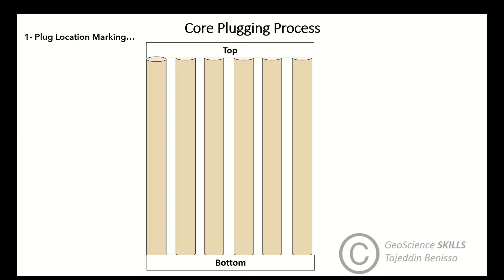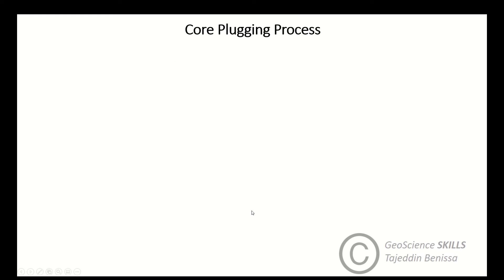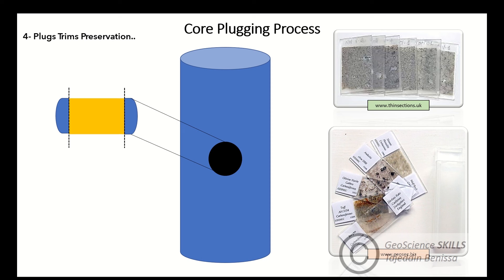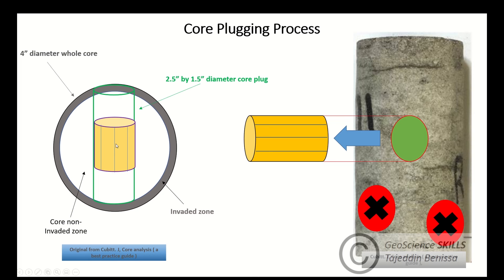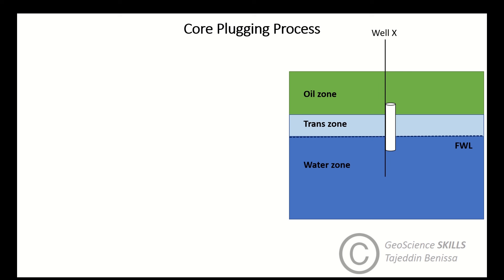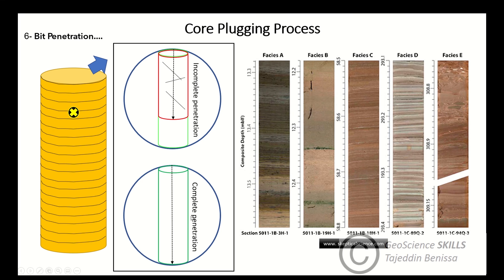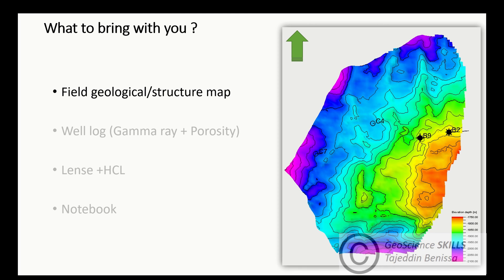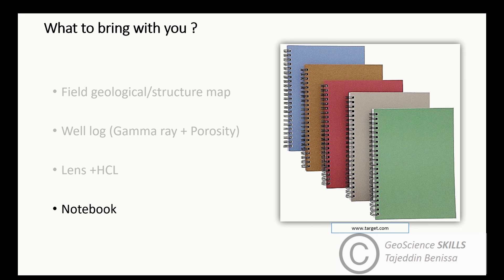Plugging Process - EN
This video is the third and the final part of 'Visit to Core Lab" tutorial Video
From this video, you will learn:

1- Plugging objectives
2- Core plugs selection methodology
3- Factors control core plugging process quality
4- Reservoir characteristics controlling plugs location selection
5- Plugs types, size, and length preferred for core analysis
6- How Geologist can provide support for plugging process
7- Precautions to be considered before plugging process
8- Plugs orientation types and why?
9- Types of core analysis for which plugs extracted

References:
McPhee, C. Reed, J . Zubizarreta,I. Core Analysis : a best practical guide. 2015. edited by Cubitt, J.